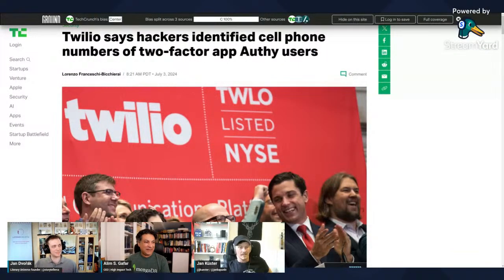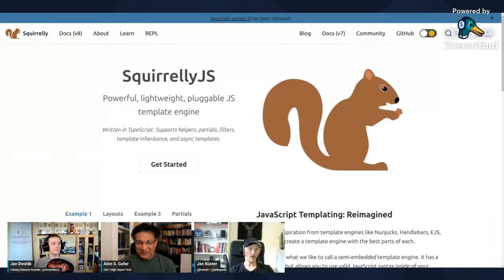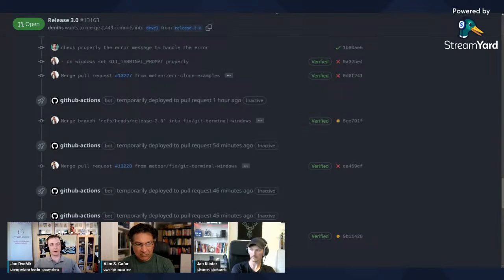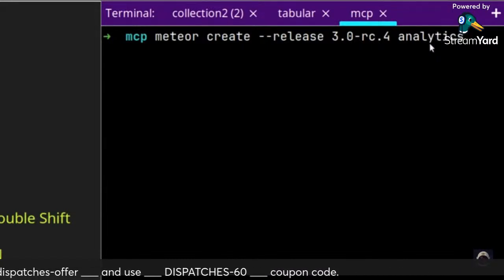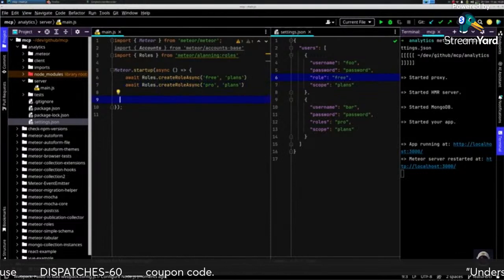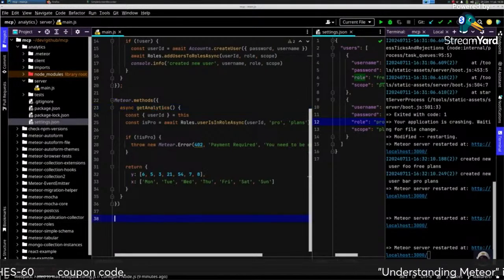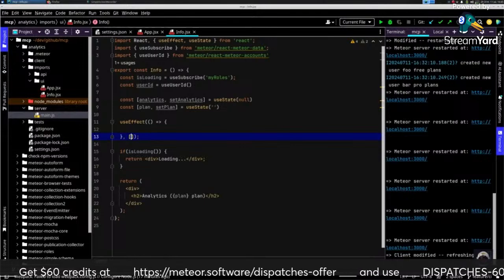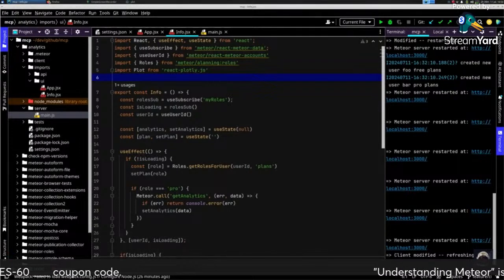Packages you need in every app - TWIM #046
Ep. 46: 12 JULY 2024

🔖 Timestamps:
00:00 – Introduction
01:02 - Twilio Authy Telehpone Numbers leaked
01:58 - Meteor 2FA got you coveredrole
03:21 - Use Authenticator Apps without Phone Number (TOTP)
04:45 - RockYou2024 hack → 10bn passwords leaked
10:22 - Squirelly js - evolution of handlebars-like Templates
11:14 - Could Squirelly be useful for the future of Blaze?
13:38 - What holds back the current evolution of Blaze?
15:48 - What's the secret Blaze roundtable group?
18:25 - Meteor 3.0 RC 7 and 8 (the release is super close!)
20:11 - StoryTellerCZ had a talk @ React Wrocław Meetup
21:10 - New tap:i18n package version release!
23:23 - Awesome to see old packages being revived
25:41 - Understanding Meteor: create a app with roles and restricted content areas
1:03:50 - About Alim's fishing hat
1:06:09 - Reminder: don't do this in production
1:07:39 - Reach out if you want more of this content
 1:09:14 - Wrap up and promos

👋 Regular hosts are Meteor Community Ambassadors:
  Jan Dvorak/@StorytellerCZ
  Jan Küster/@jankapunkt
  + recurring guests